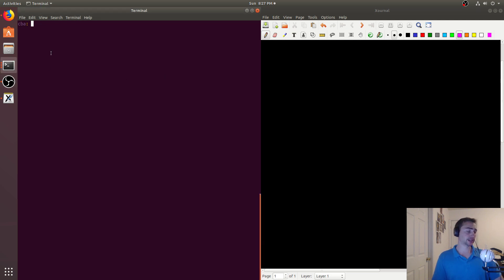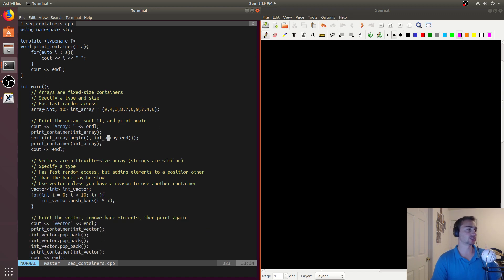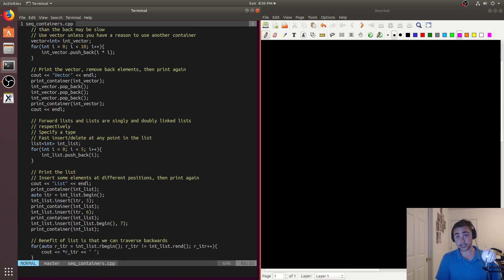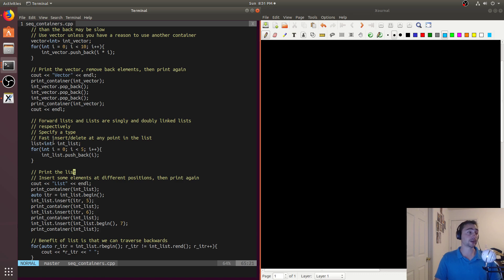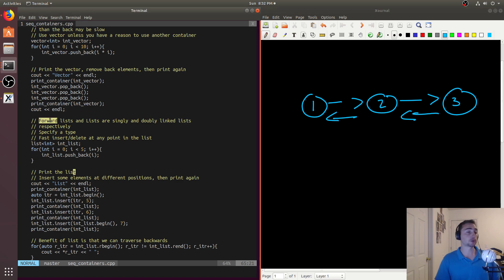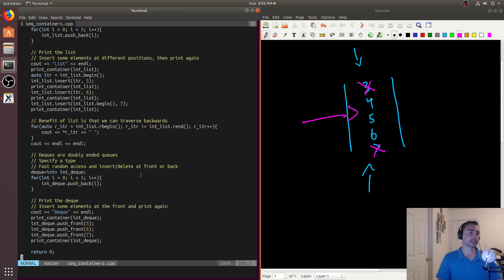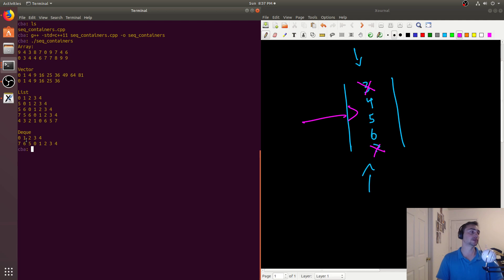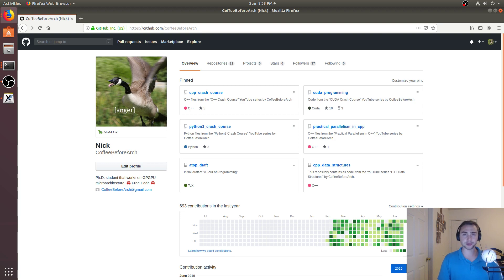C++ Crash Course: Sequential Containers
In this video we look at a number of sequential containers from the C++ standard library!